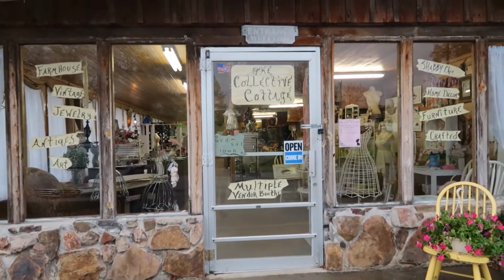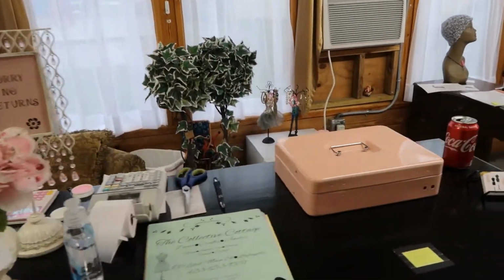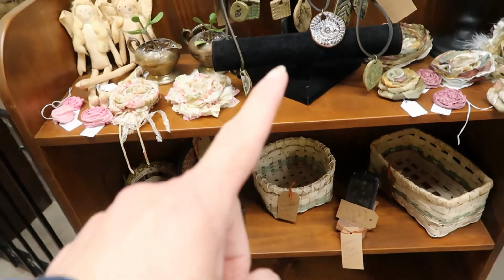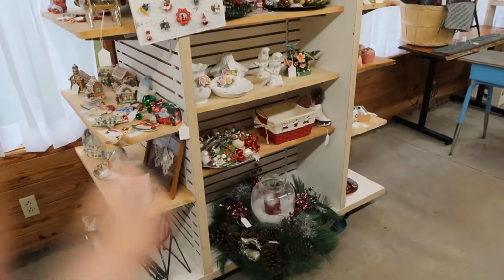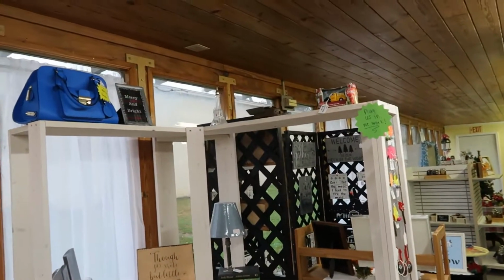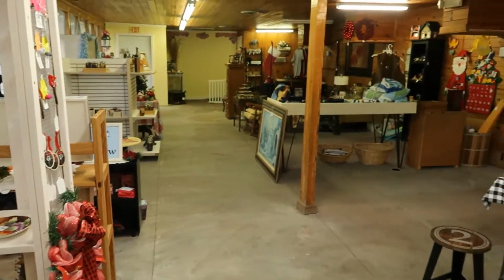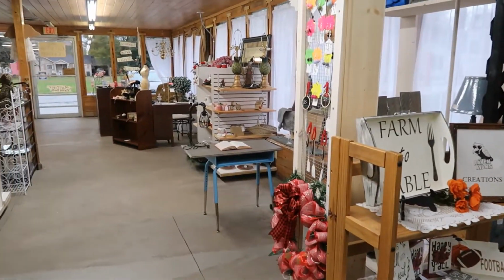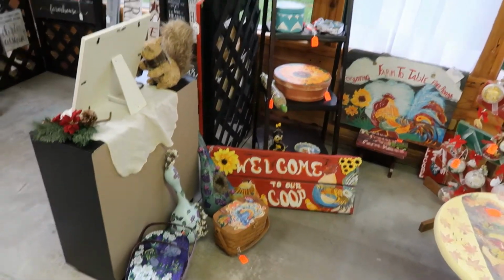Nov 25 My Store Progress Part 1